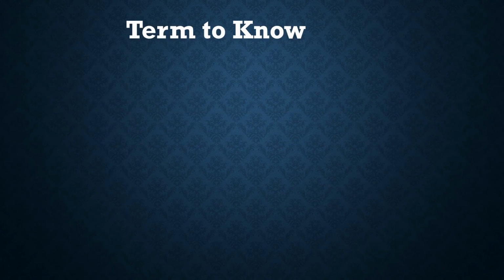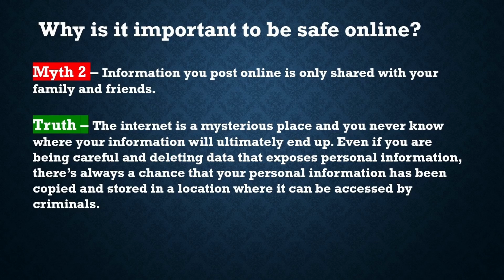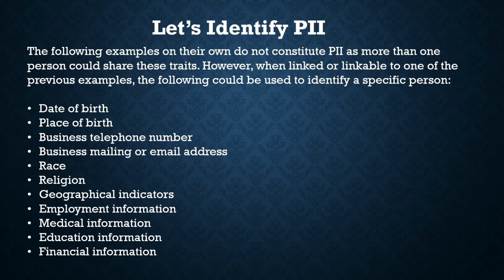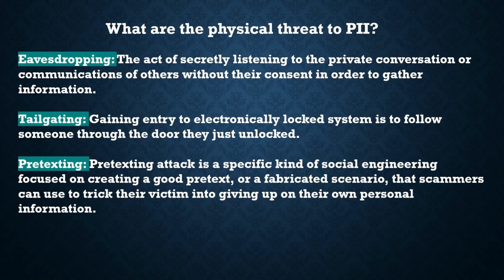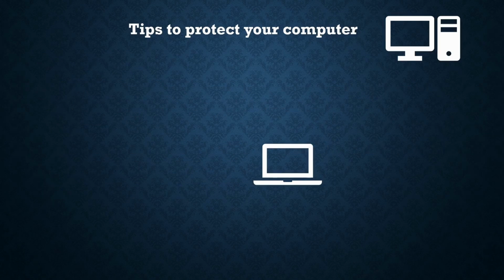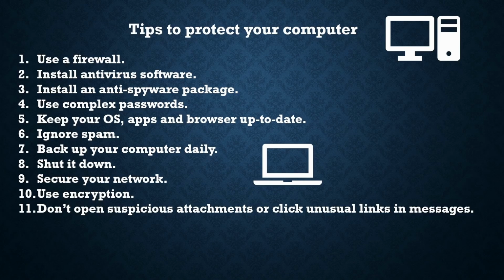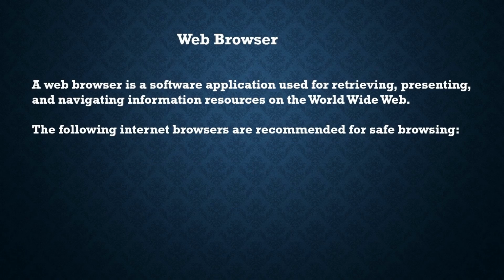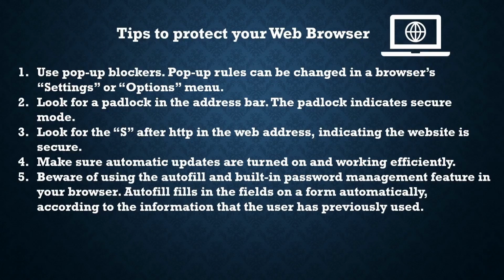Introduction to Cybersecurity | Episode 1 | Cyber Awareness Training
In this episode, you will learn how to protect your mobile, computer, email and web browser from cyber criminals.

By obtaining this course, you are committing yourself to be a smarter and safer user of internet and internet-connected devices.

Topics:

00:00:00 - Overview
00:00:40 - Terms to know
00:02:09 - what is Cybersecurity?
00:02:49 - Why is it important to be safe online?
00:05:25 - Identify PII
00:08:49 - What are the physical threat to PII?
00:12:18 - Tips to secure the mobile devices.
00:15:44 - Tips to protect your computer.
00:20:18 - Email
00:20:47 - Tips to protect your Email
00:23:21 - Web Browser
00:23:56 - Tips to protect your Web browser
00:24:14 - Practical